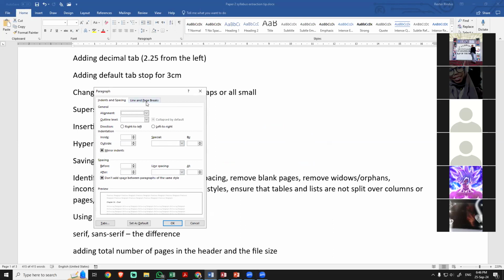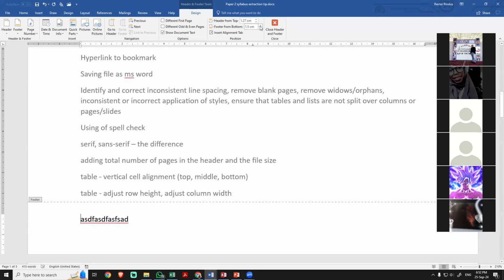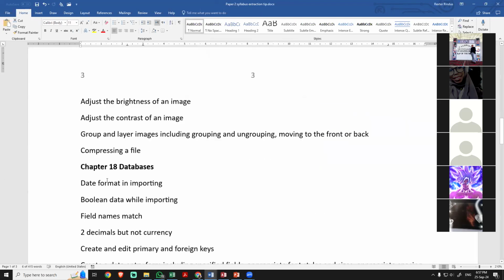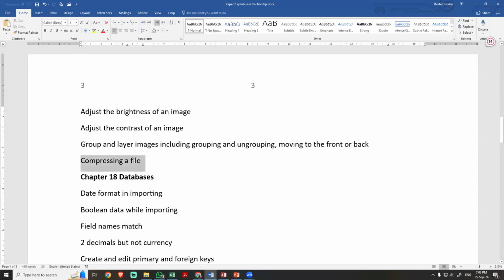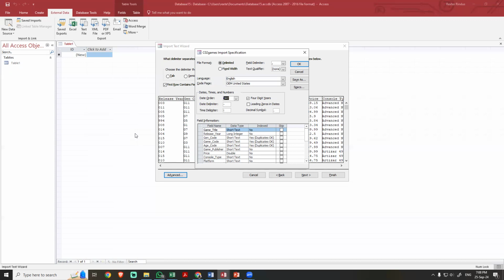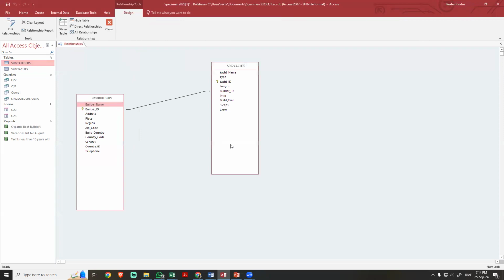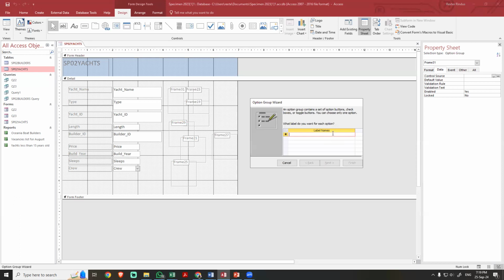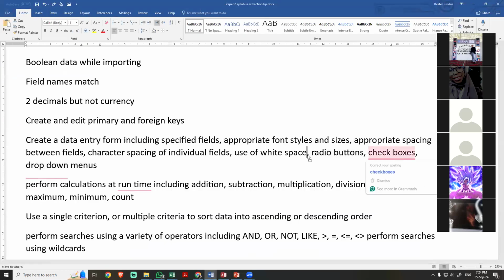IGCSE ICT 0417 Paper 2 -Tips before November 2024 Paper 2 Examination - Part 2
I've compiled a series of questions from the ICT syllabus that students often overlook while working on past papers. This video features moments from my online sessions with my wonderful students. It is a 3 video series and this is part 2.